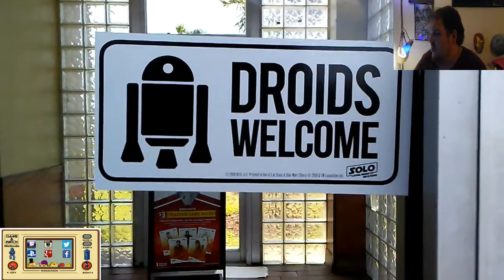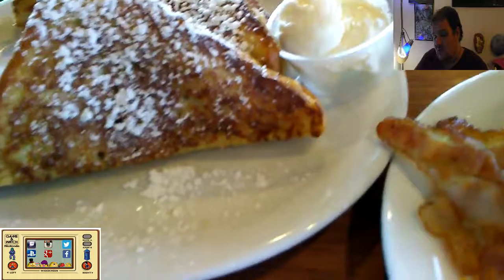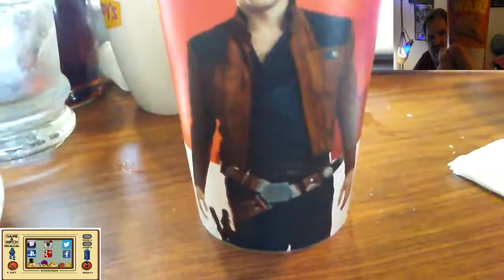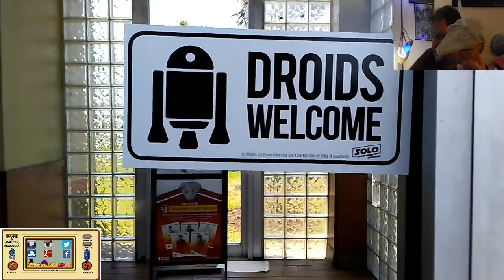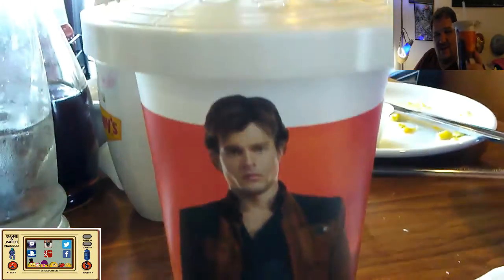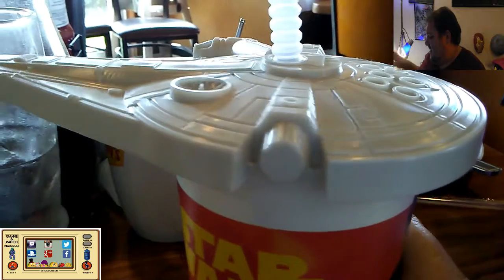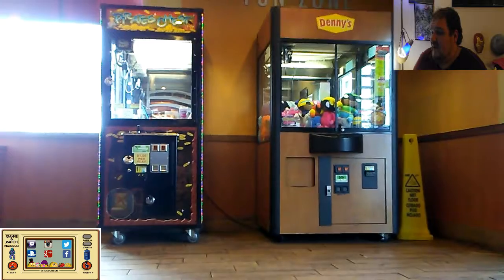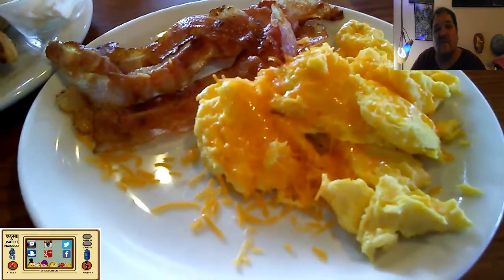Getting a Solo Collectors Cup And Cards | TacoBay07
Denny's is a table service diner-style restaurant chain. It operates over 1,600 restaurants in the United States, Canada, United Kingdom, Mexico, Dominican Republic, El Salvador, Curaçao, Costa Rica, Guatemala, Venezuela, Honduras, Japan, New Zealand, Qatar, Philippines and United Arab Emirates.

Embrace The Blue

Hello everyone and welcome to the TacoBay Nation!

I am a Content Creator, I do Gaming, Vlogging, Haul, Travel, Reaction, and other types of videos.

I do YouTube videos because I just love the community!

Please join the community and share your channel and videos with other TacoBay members.

You can also find me on:

Playstation 4: Montecito07

 Hasta la BYE BYE!